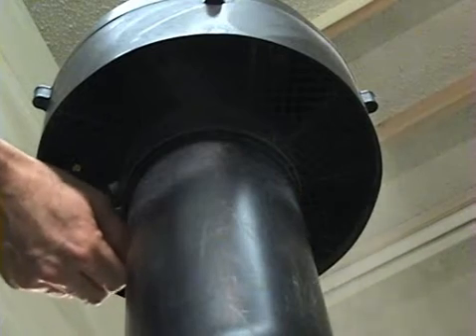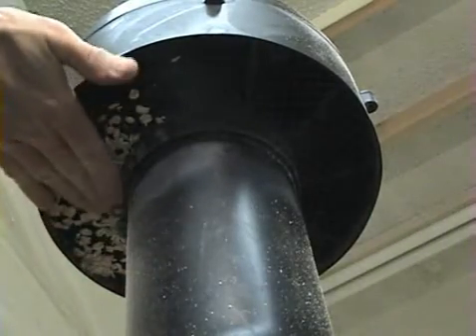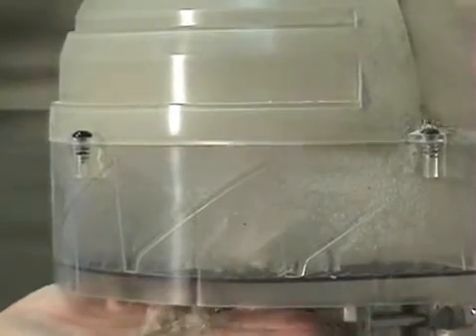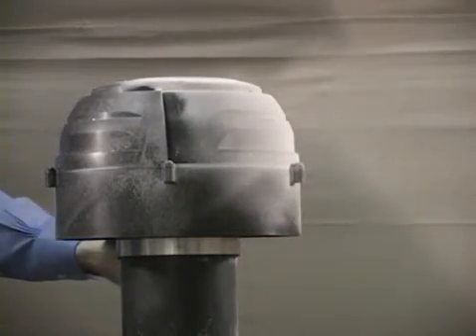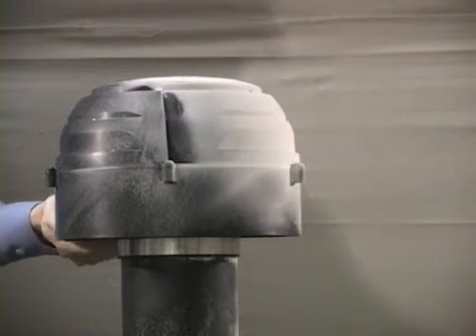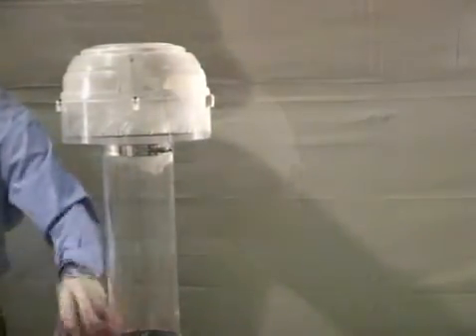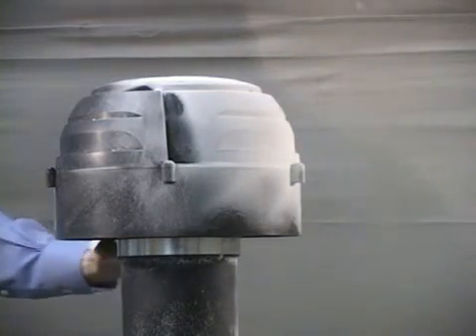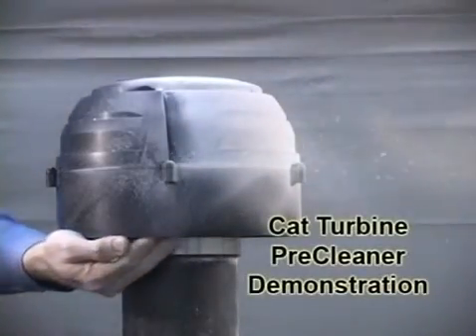Cat® Turbine PreCleaner Extends Air Filter Life | Demonstration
Air filter life is directly related to the amount of debris ingested through the engine air intake. Installing a Cat® Turbine PreCleaner as the first stage of an air intake system prevents nearly all of the heavier-than-air particles from entering the system, which results in longer air filter life, more efficient engine performance and decreased maintenance expenses.

Recommended Uses: Construction, mining, forestry, landfills, farming, and more.

Debris Types: Expels all types of mixed debris, including mud, snow, rain, leaves, sawdust, chaff, dust, etc.